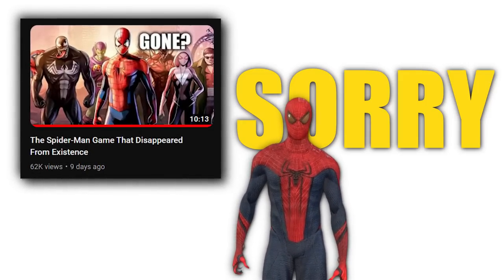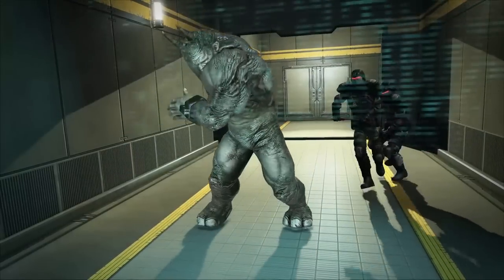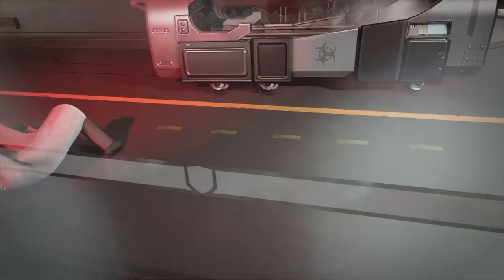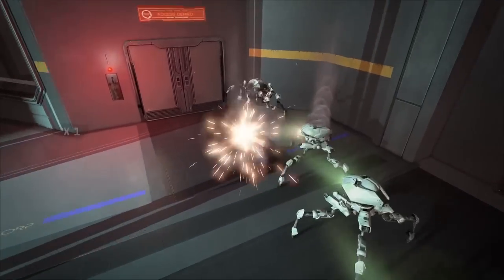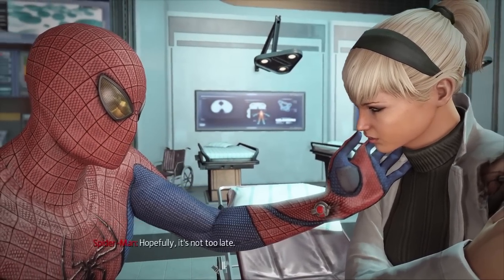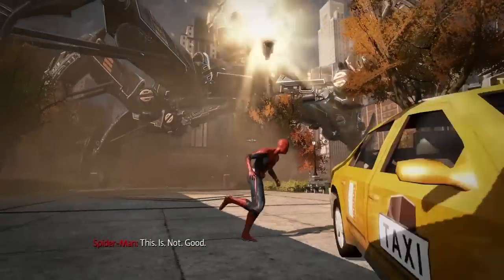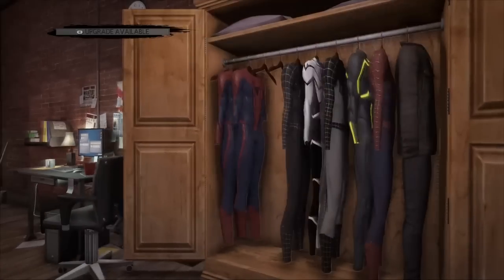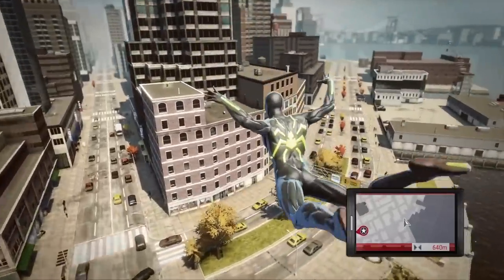Why This Spider-Man Game Actually Amazing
Why This Spider-Man Game Actually Amazing. Today we are starting the Amazing Spider-Man Series on the channel.